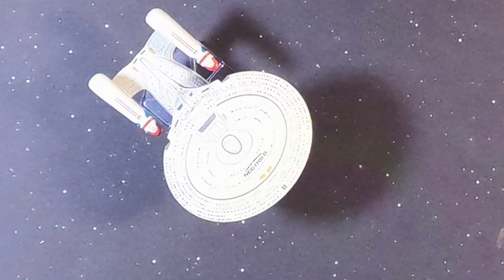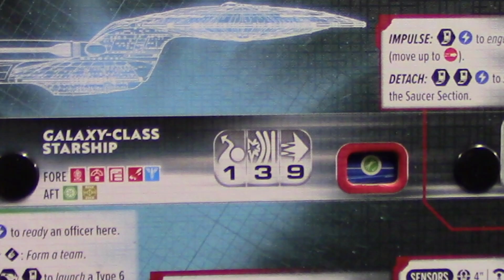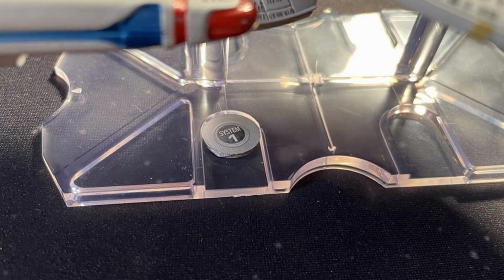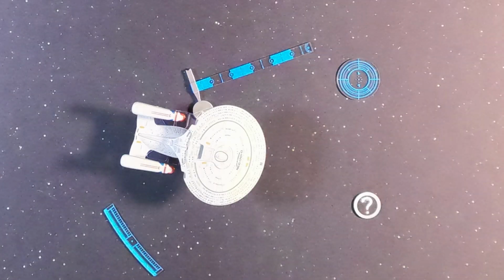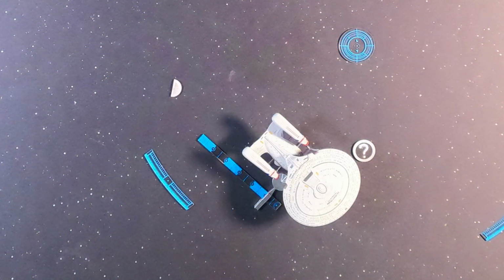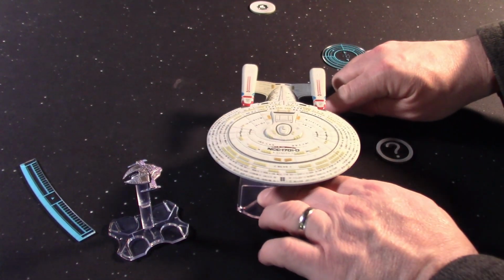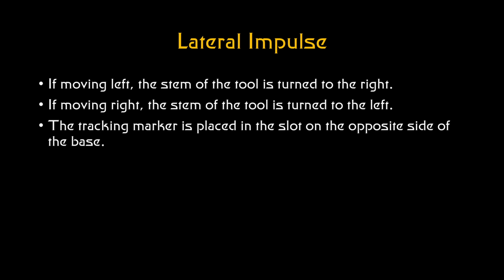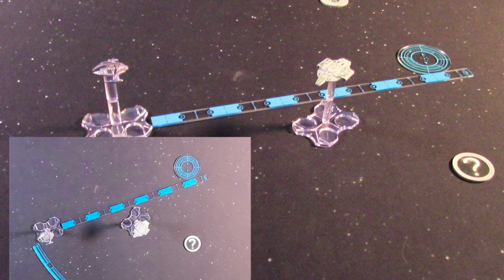ION Radio - Ship Movement How To - Star Trek Into the Unknown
Now that we have been able to look through the Core Set for the upcoming Wizkids Star Trek game "Into the Unknown," Ken goes through the procedures for the two methods of movement. Warp and Impulse.

Star Trek and all related marks, logos and characters are solely owned by CBS Studios Inc. This fan production is not endorsed by, sponsored by, nor affiliated with CBS, Paramount Pictures, or any other Star Trek franchise, and is a non-commercial fan-made film intended for recreational use. No commercial exhibition or distribution is permitted. No alleged independent rights will be asserted against CBS or Paramount Pictures.